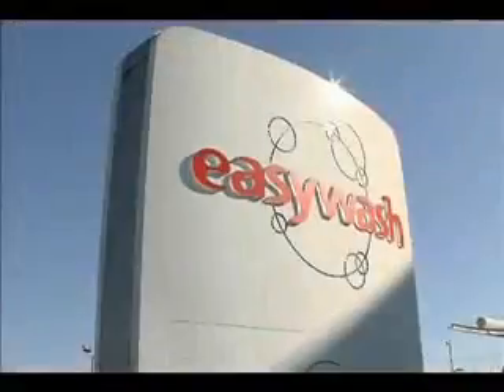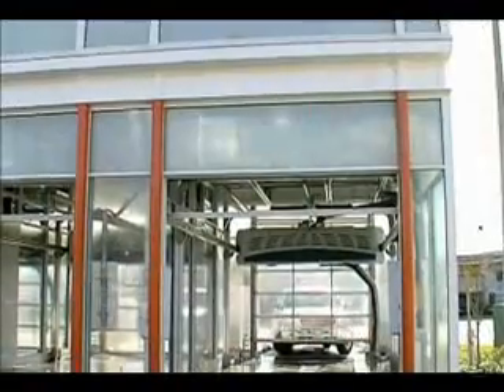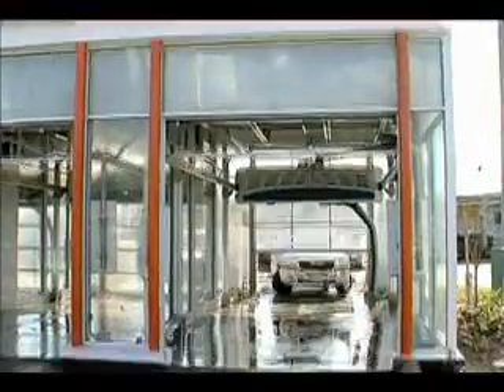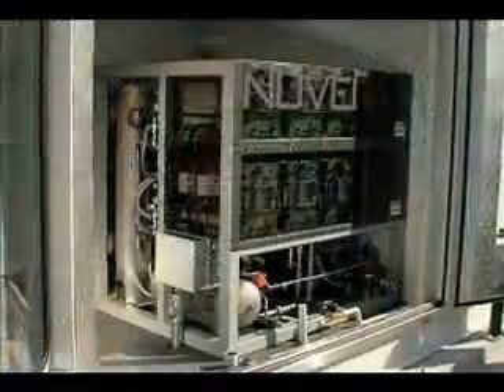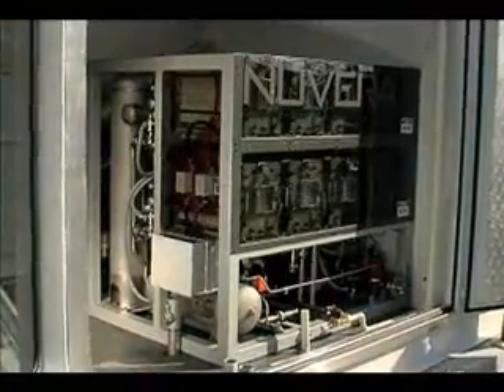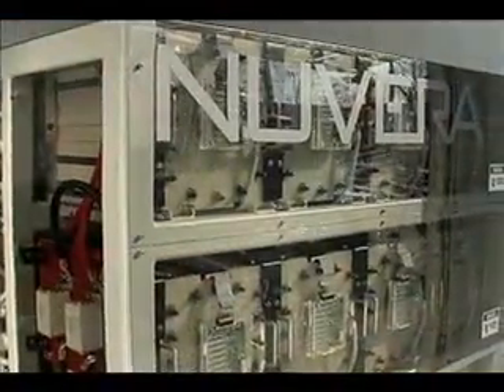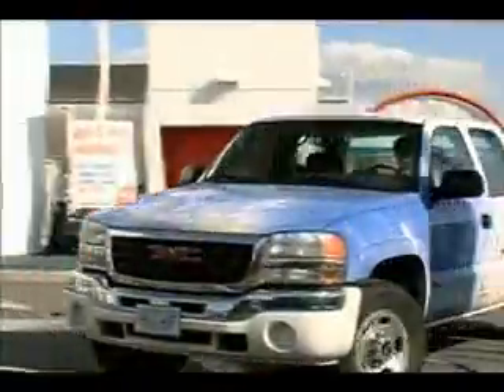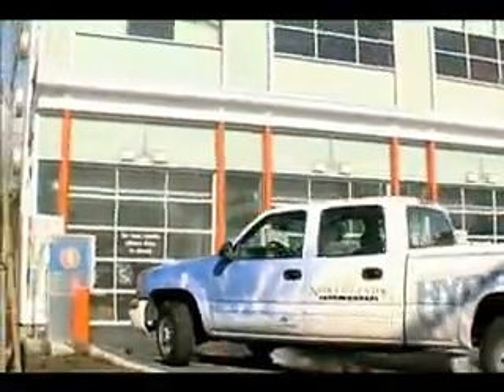Fuel Cell Car Wash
Nuvera installed a 125 kW Forza fuel cell at a green car wash in Vancouver, BC, Canada in 2007.  The fuel cell provided both the electricity and heat to run the car wash. This was part of the Integrated Waste Hydrogen Utilization Project, a multi-faceted, synergistic collaboration that captured waste hydrogen and promoted its use through the demonstration of infrastructure and applications.